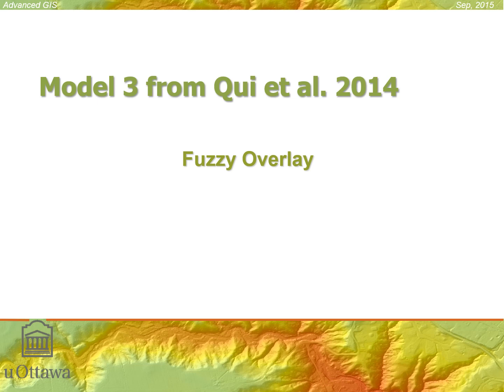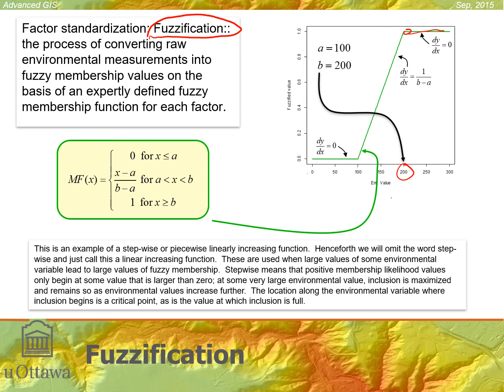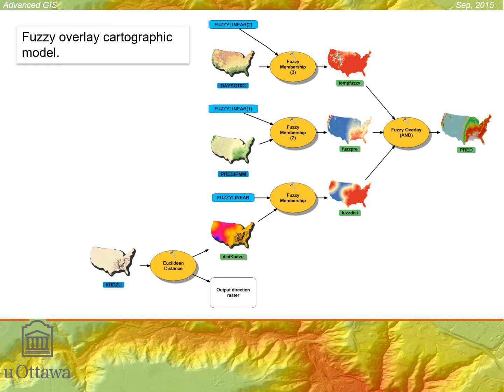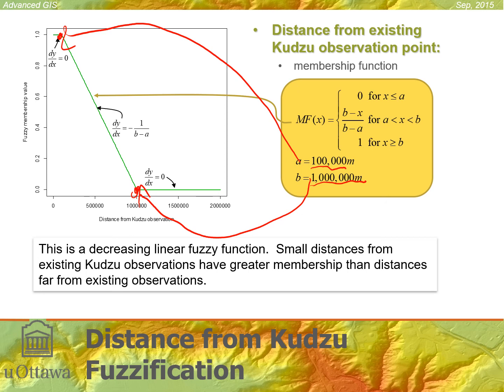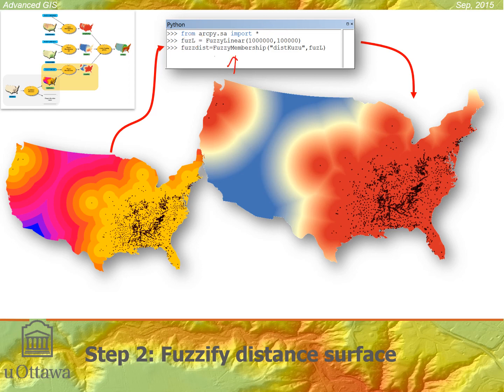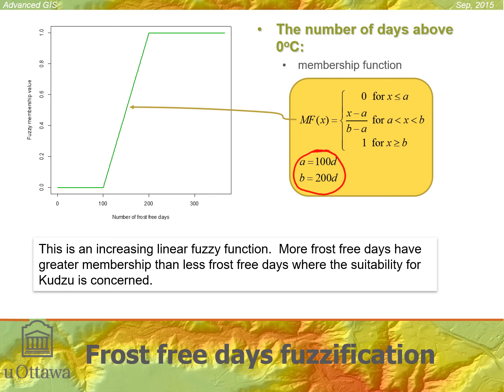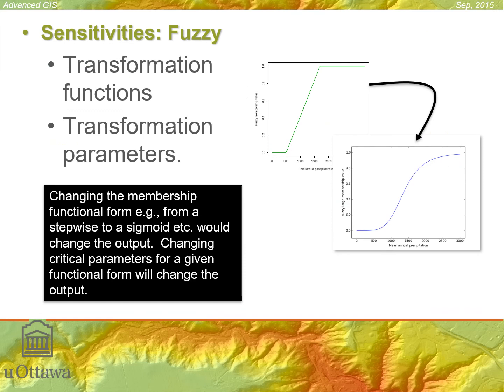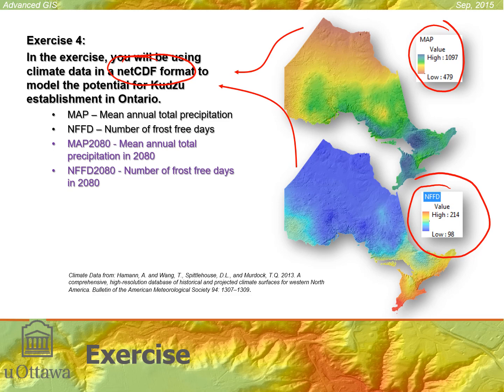Module 5F: Fuzzy logic decision rule for Kudzu suitability in ArcGIS Pro